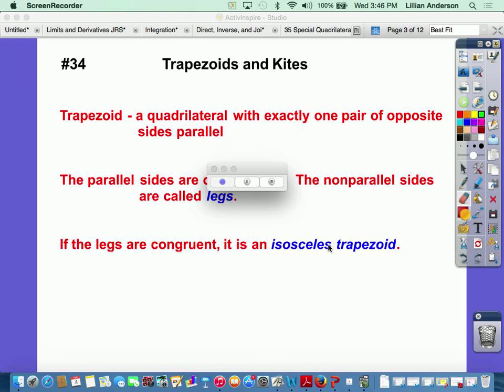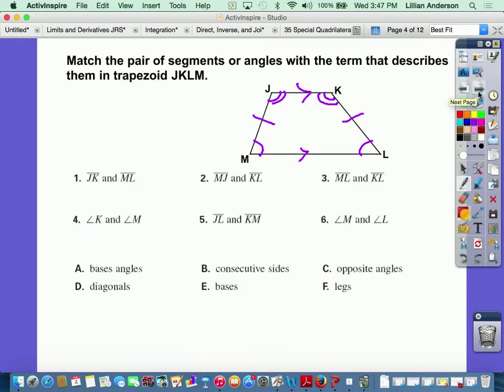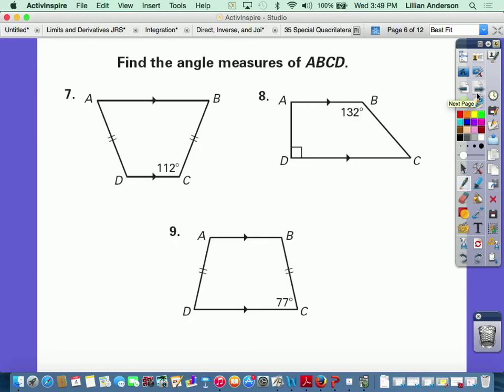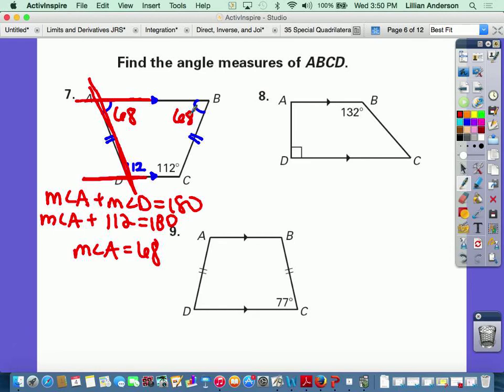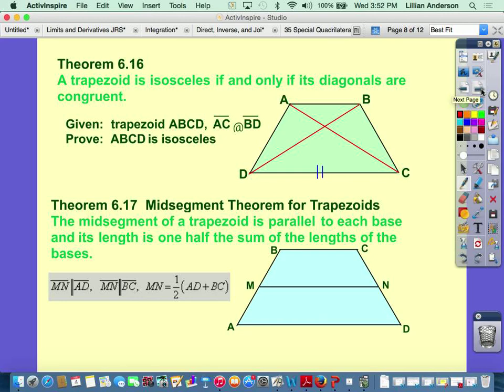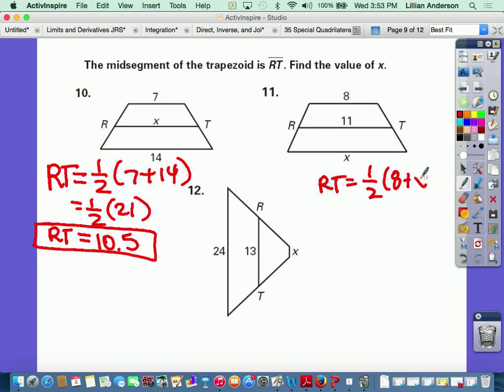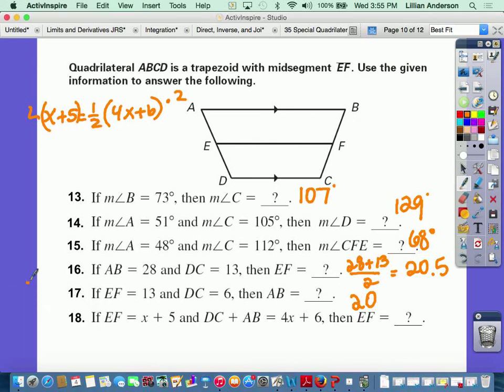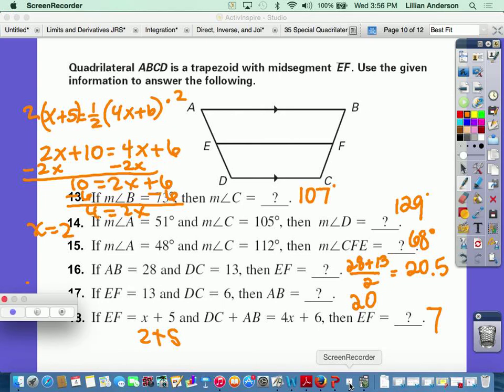34 Trapezoids and Kites